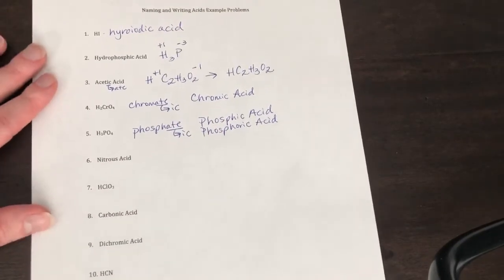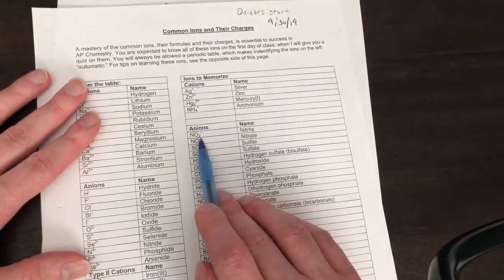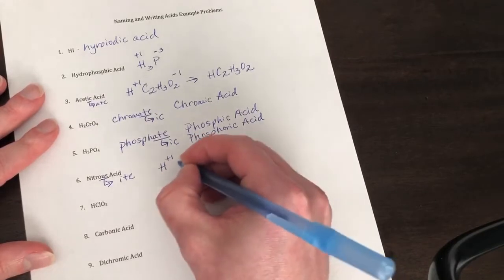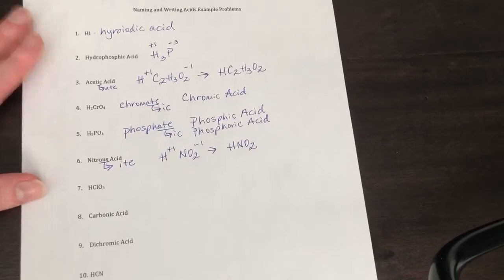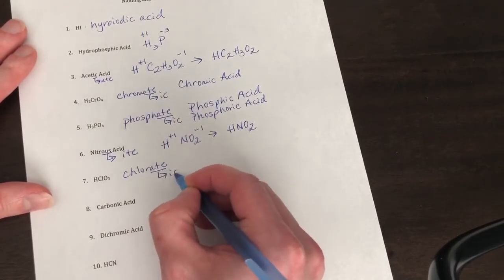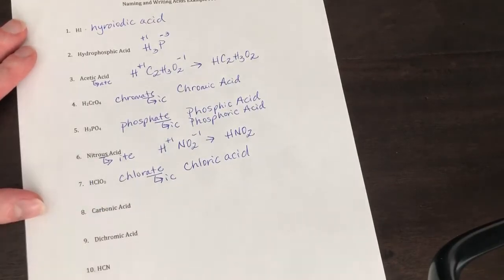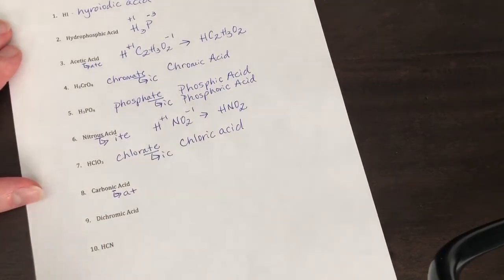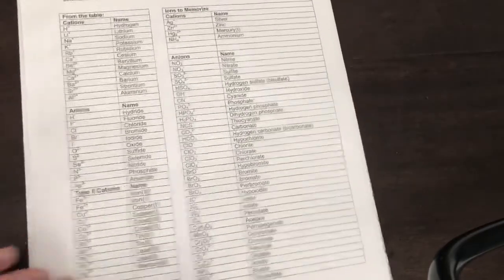Naming and Writing Acids Notes and Example Problems